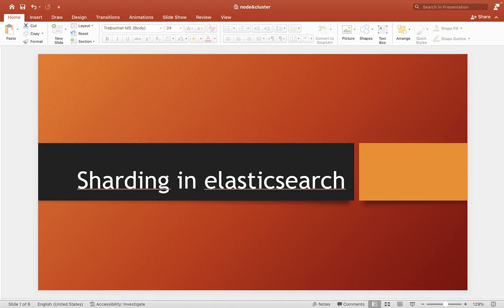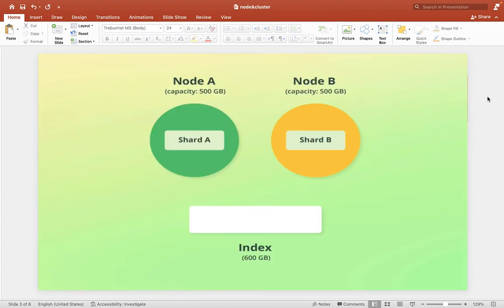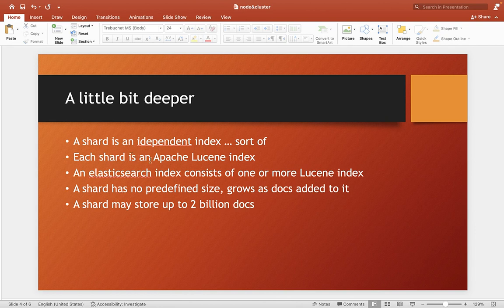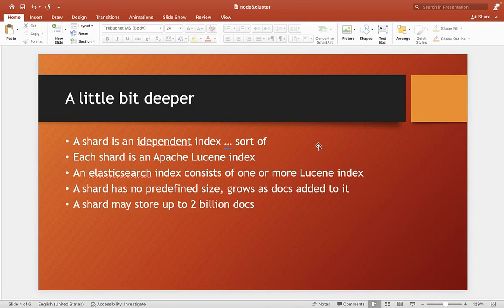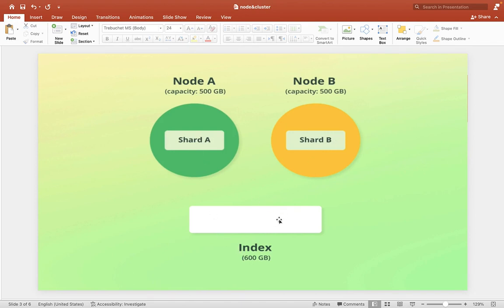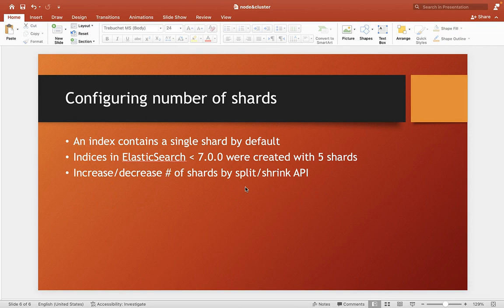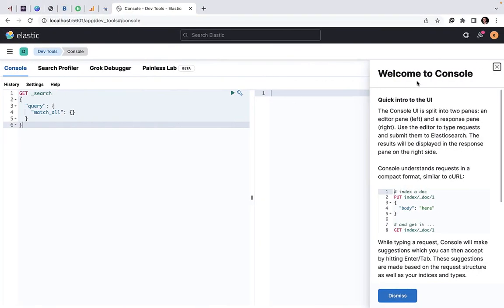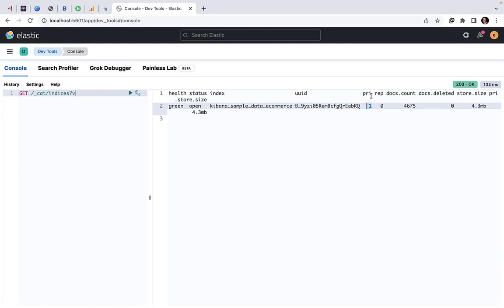What is Sharding in elasticsearch - 2022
In this video we are gonna talk about what is sharding and how to use it in order to get better performance in elastic.